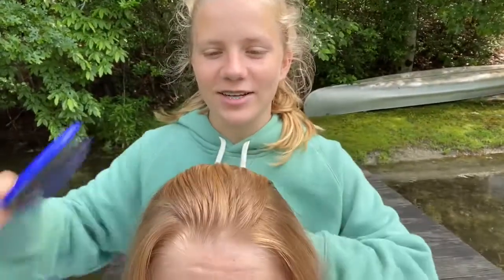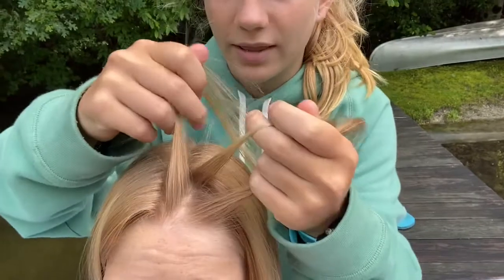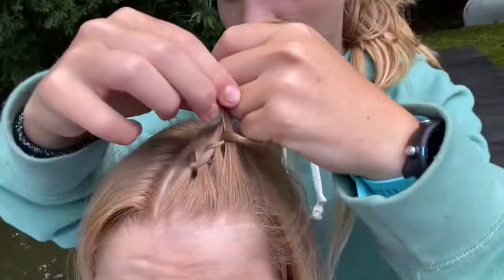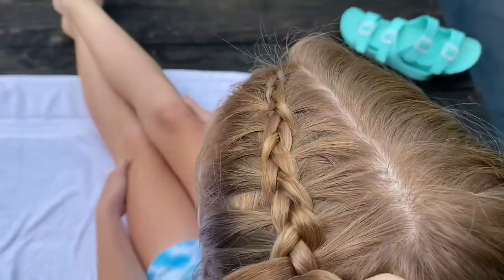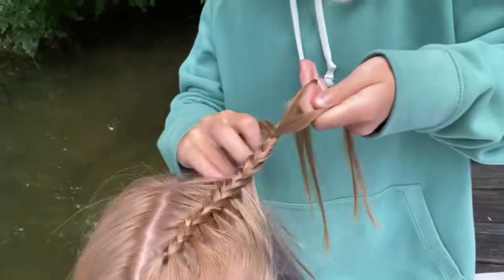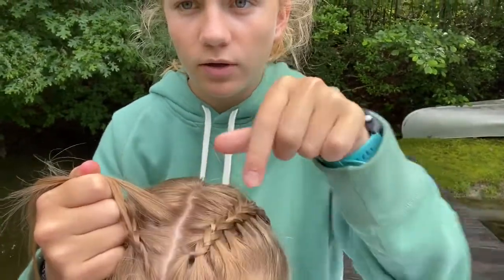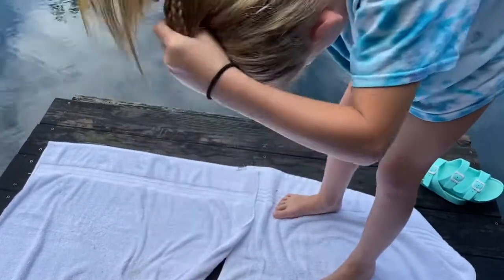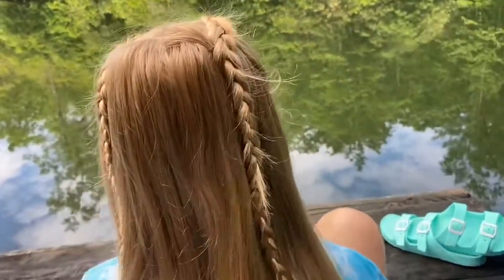Teen Time with Emmie!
This week Emmie teaches you how to make a Dutch braid! If you ever wanted to learn how to braid...you don’t want to miss this!!